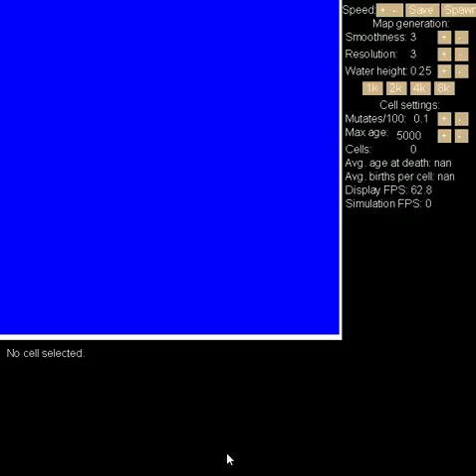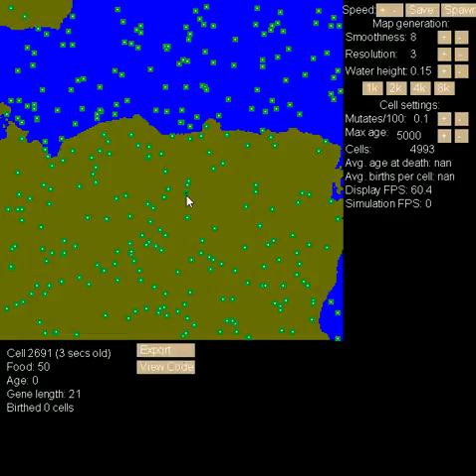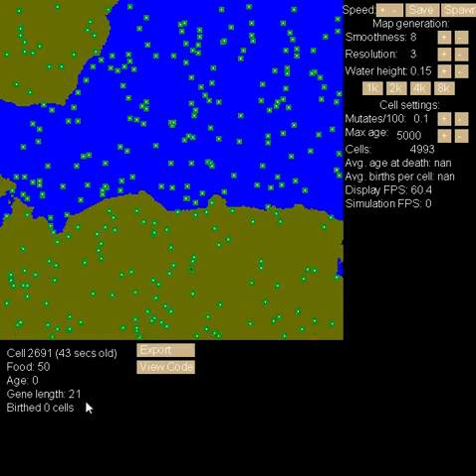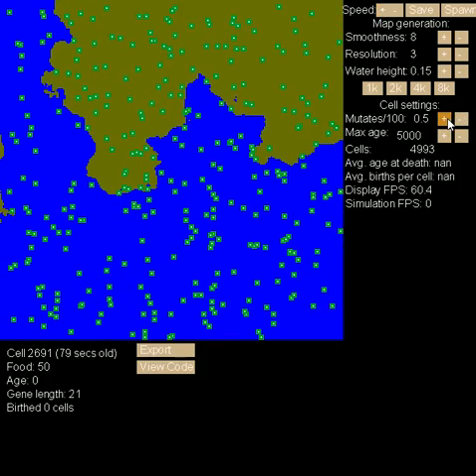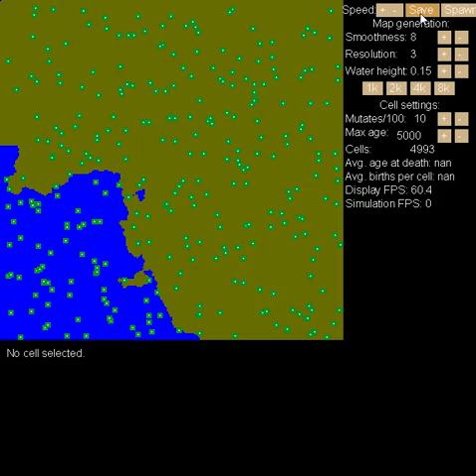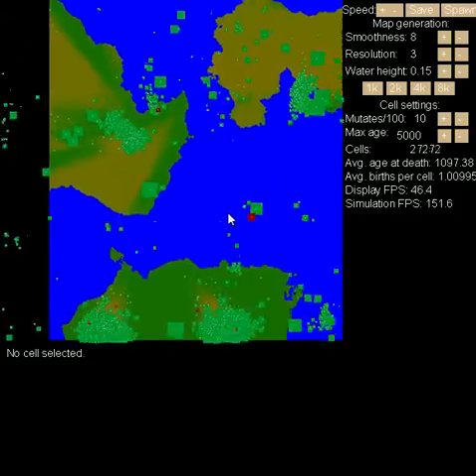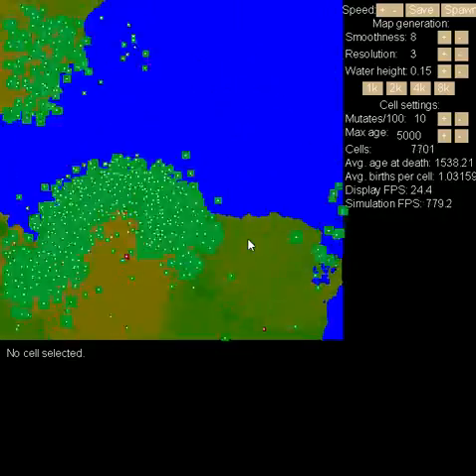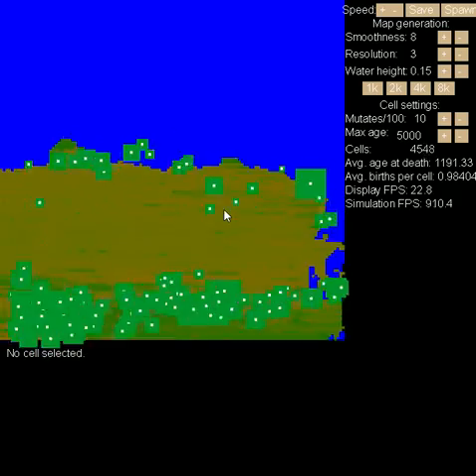Evolution Simulator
I made an Evolution Simulator. I will post a better video on it later. Also, sorry for my nasally voice.